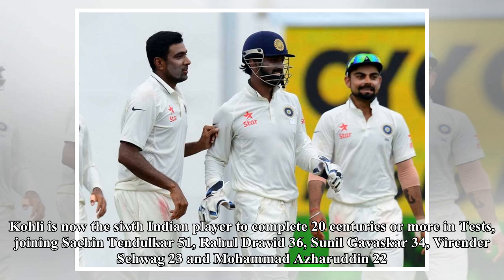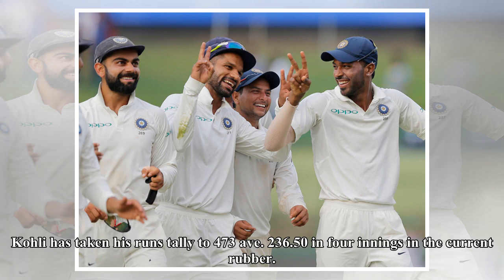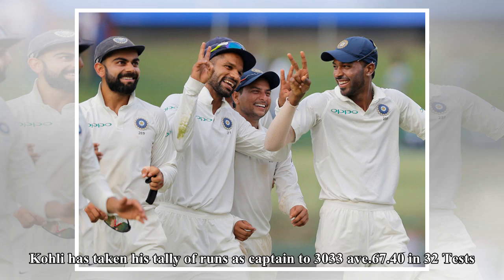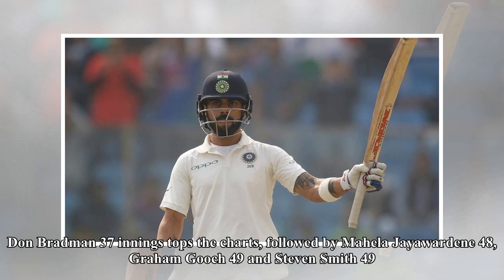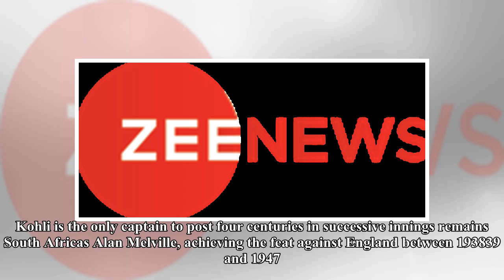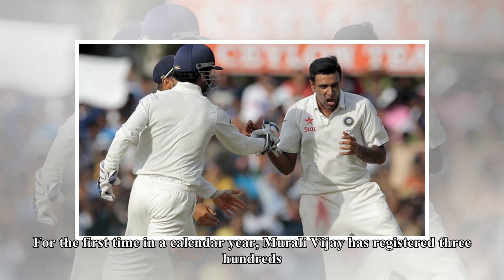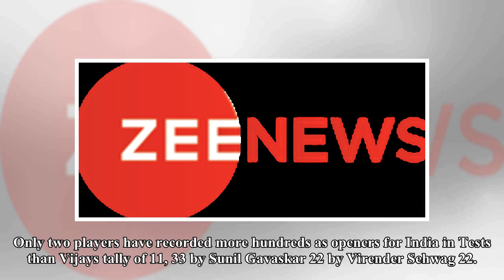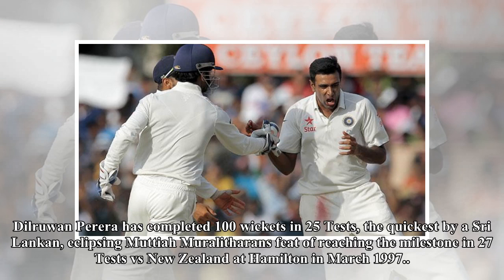India vs. sri lanka, 3rd test: statistical highlights of day 1